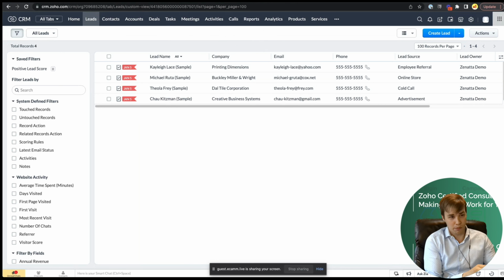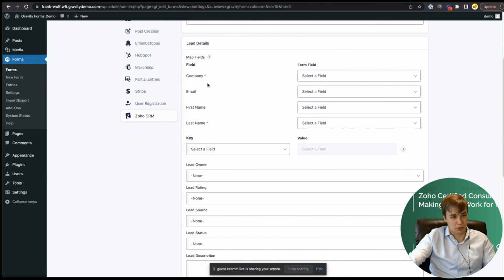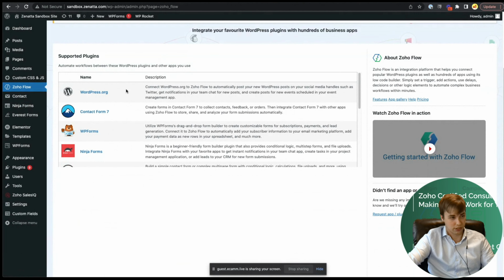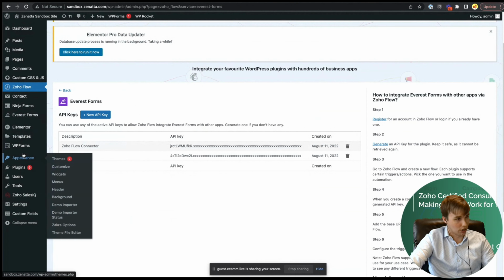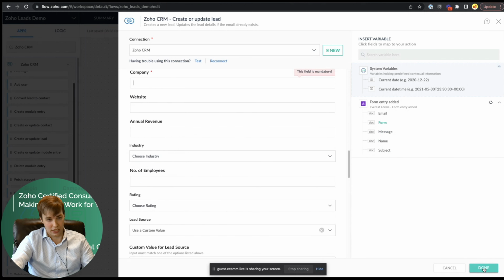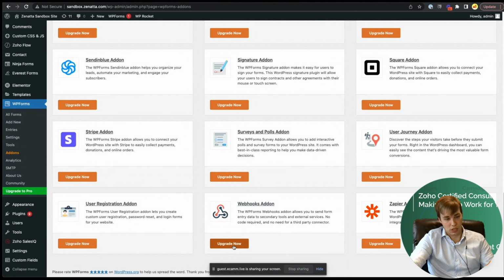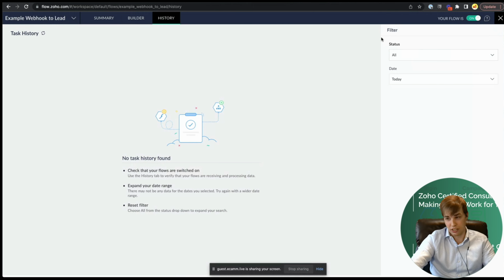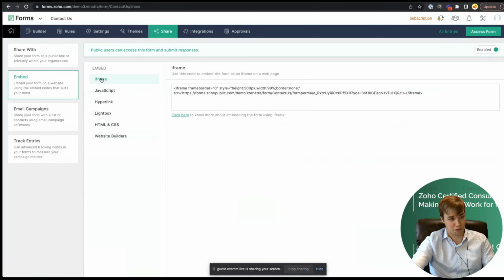Using Gravity Forms, Everest Forms, Or Zoho Forms To Connect To Zoho CRM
In this video, Jordan guides you through creating that coveted connection with your website forms to your Zoho CRM. He discusses in-depth examples by using Direct Form integrations, Zoho Flow, or Webhooks to get the job done.

Zoho Recruit Full Product Overview
February 20, 2024, 10:00 AM Pacific Standard Time

🎬 TIME STAMPS 🎬
--0:00 Intro
--1:29 Gravity Forms With Direct Integration Into Zoho CRM
--6:25 Everest Forms With Direct Integration Into Zoho Flow
--16:32 Using Zoho Flow's Webhook Into A Form Builder